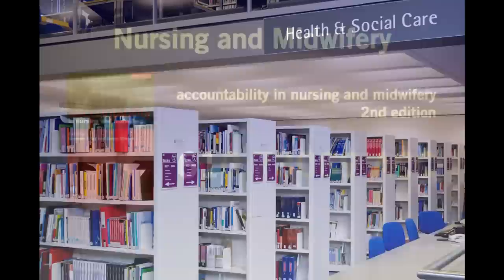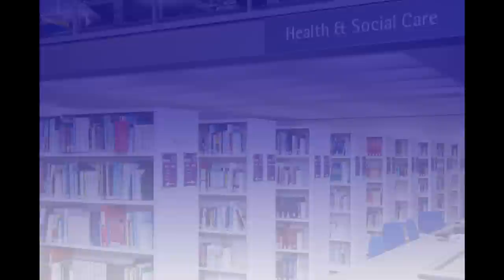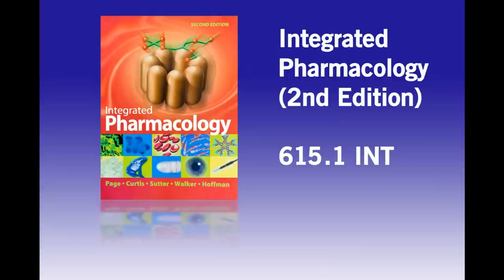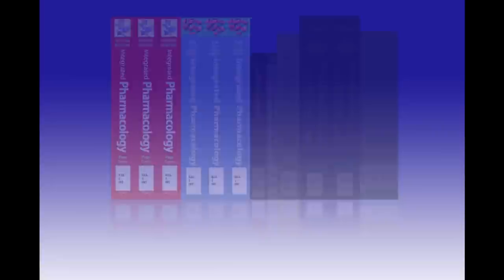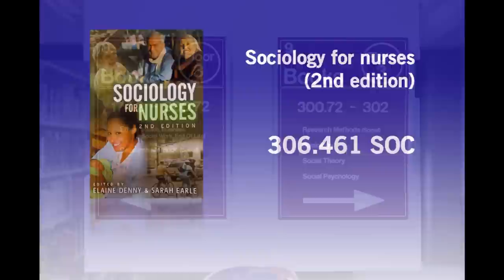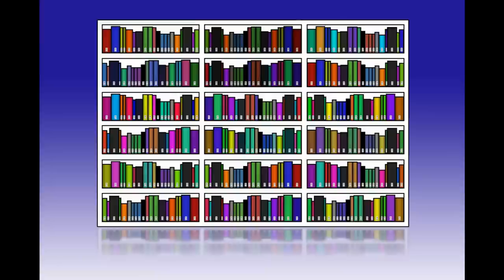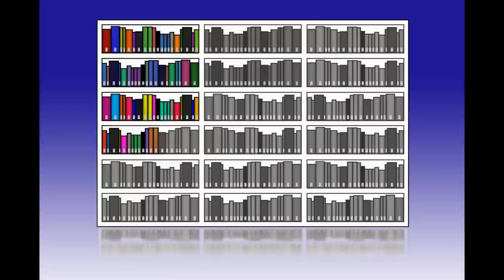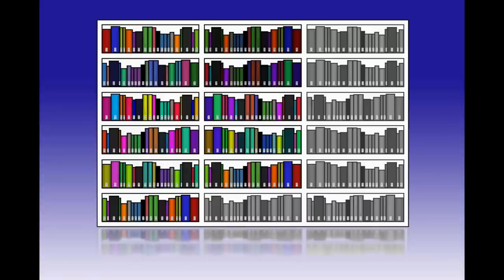Dewey Decimal Classification system: how books are arranged in the Library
A short film explaining the Dewey Decimal Classification system, and how it is used to arrange the books in the RGU Library at Garthdee